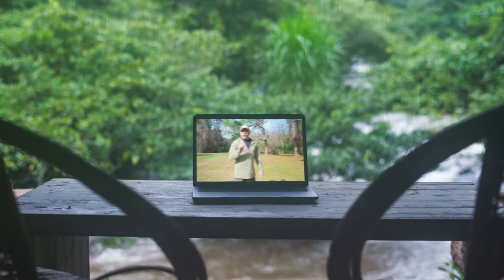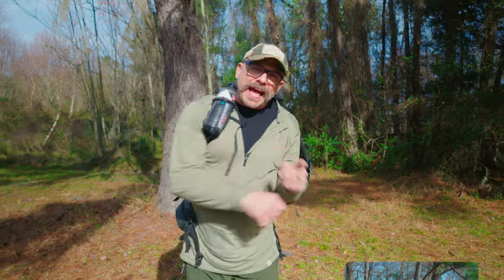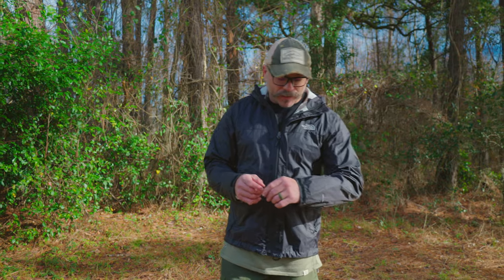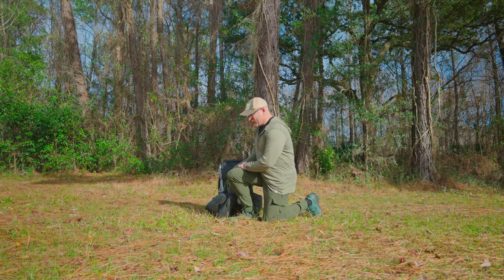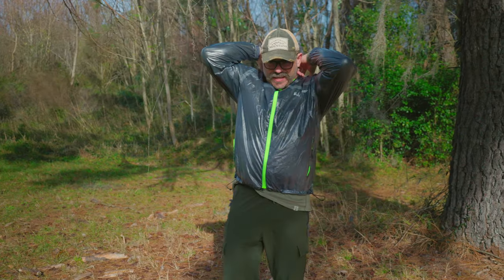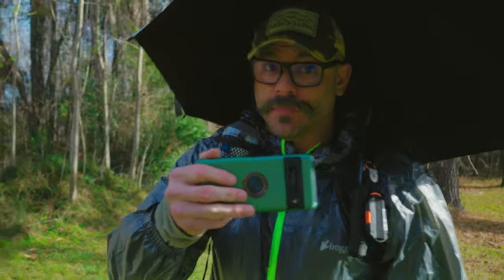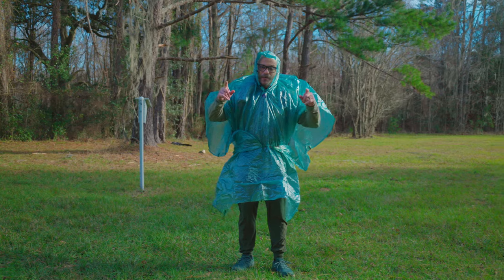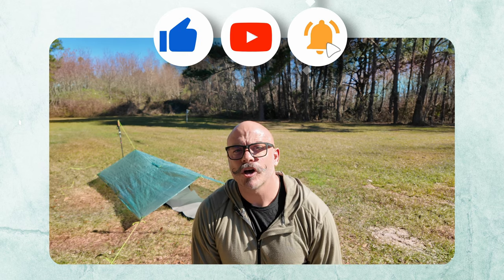How to Stay Dry Backpacking the Appalachian Trail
I unveil the essential rain gear I'll be packing for my upcoming Appalachian Trail thru-hike! From waterproof jackets to durable ponchos, I've carefully selected gear to keep me dry and comfortable on the trail. Learn about my top picks and why they're crucial for navigating unpredictable weather conditions. Gear up and get ready to conquer the trail with confidence!

My Gear:
Cook System
Toaks Titainum Cook Pot
Sea to Summit colapsable X Mug
MSR Pocket Rocket 2
Big 3
Exped Mega Pillow
GSI Outdoors Pour over coffee filter
Electronics
Nitecore NU25 Ultralight headlamp
DJI Osmo Pocket 3 camera
Amazfit T-Rex Ultra Smart Watch
Nitecore NB20000 Power Bank

As a Zpacks Affilaite I earn from qualifying purchases.